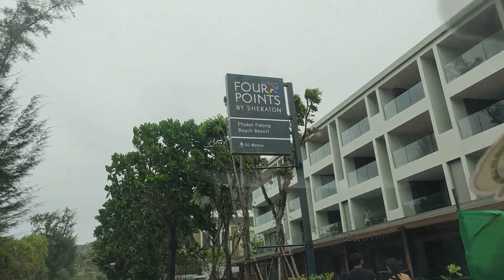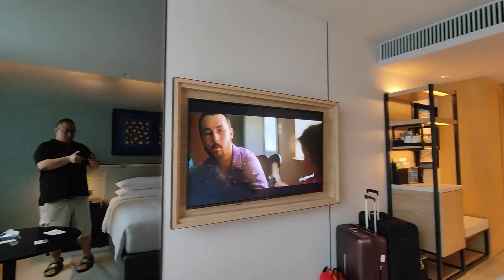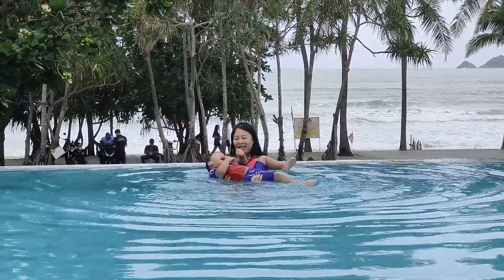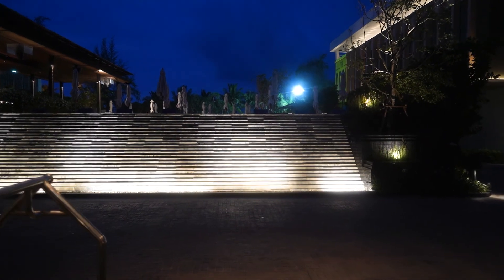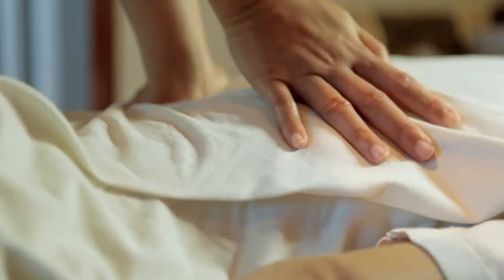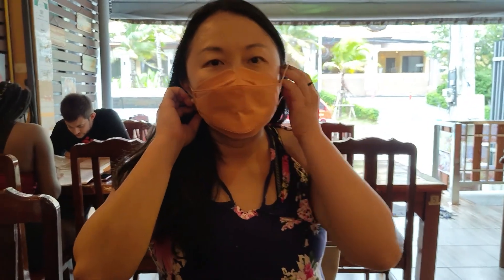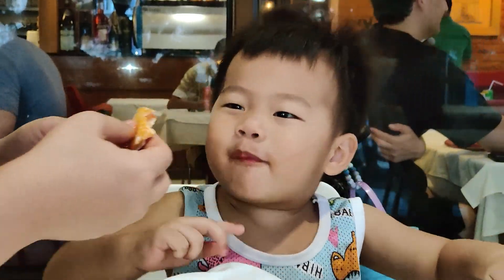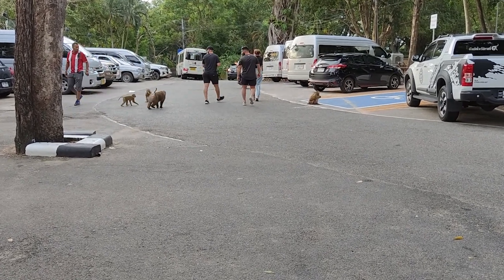Four Points by Sheraton Phuket Patong Beach Resort | Best hotel in Phuket?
Here's Part 2 of our trip to Phuket - our first holiday overseas in more than 2 years!

For the second half of our vacation in Phuket, we stayed at Four Points by Sheraton. We thought it was one of the best, if not THE best, hotel for anyone looking to travel to Phuket.

Its location is almost perfect - near enough to walk to Pa Tong Beach and Bangla Walking Street (where all the action is), yet not so near that it would get too noisy or crowded.

The hotel also serves an AMAZING breakfast buffet; hands down the best we've ever had.

Our rooms were clean, modern, minimalist, and spacious, while the bed was comfortable to sleep on and the air-conditioning kept the room cool without being noisy.

And if you're not into any beach activities like parasailing or kayaking, and just want to chill on the beach, it's actually just across the road from the hotel.

Definitely consider staying at Four Points by Sheraton for your next vacation in Phuket.

HOTEL REVIEWS:
Looking for a hotel in Penang? If you love heritage and culture, then stay at the Eastern & Oriental Hotel.

If you’re more of a nature lover, and enjoy the sun, sand and the sea, then the Angsana Teluk Bahang in Penang might be the perfect hotel for you.

For a more budget-friendly option in Kuantan, the Timur Bay Seafront Residence offers incredible value for money:

Looking for a large, spacious hotel room in Kuantan that is also affordable? Stay at the Swiss-Belhotel Kuantan:

Going to Genting Highlands to try your luck at the casino? Save money by staying at the Swiss-Garden Hotel & Residences.

Planning a trip to Kuala Lumpur? Check out Star Suites KLCC, a luxury serviced apartment building that's as good as a hotel, but cheaper.

Ever stayed at a hotel that looks like a Disney castle? Turns out, you won't need to go all the way to Disneyland for that!

WHAT I USE TO CREATE MY VIDEOS
📷 Sony A7C
📷 Sony FE 20mm F1.8 G
📷 Sony FE 24-105mm F4 G OSS Lens
🎙️ Sony ECM-B10
🎙️ Rode Wireless Go II
🎙️ Shure SM7B
💻 Adobe Premiere Pro
💻 Canva